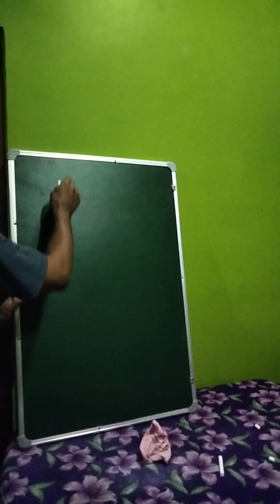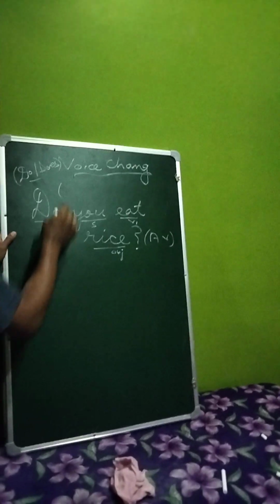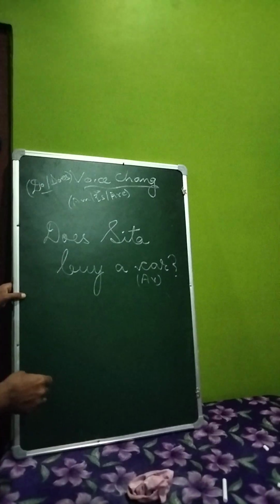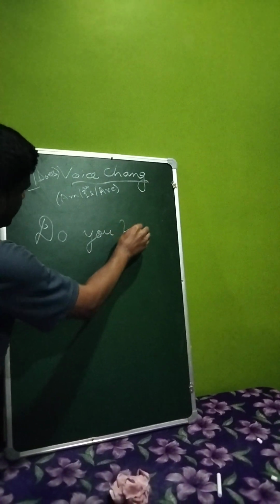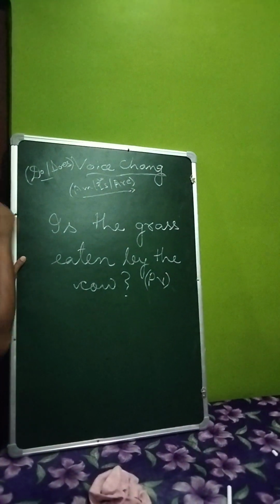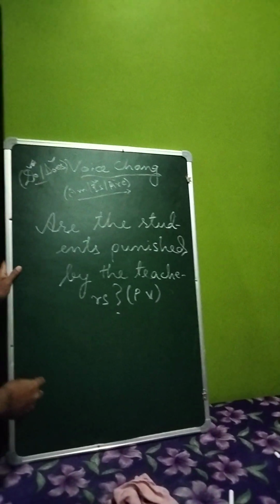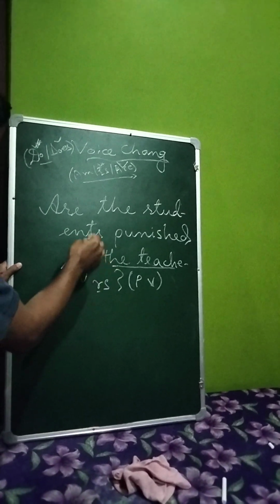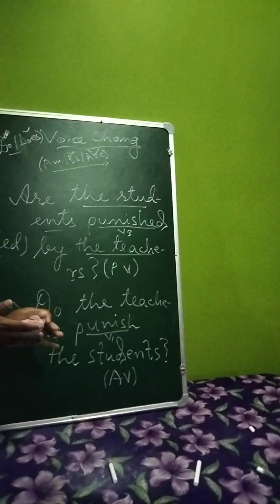Teaching Voice Change : Journalist Ruhul Amin Akanda